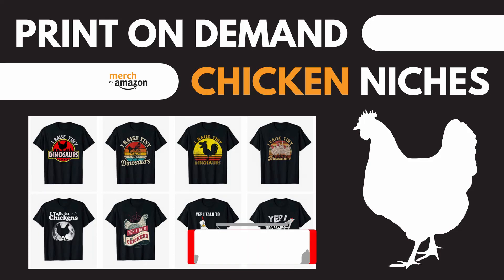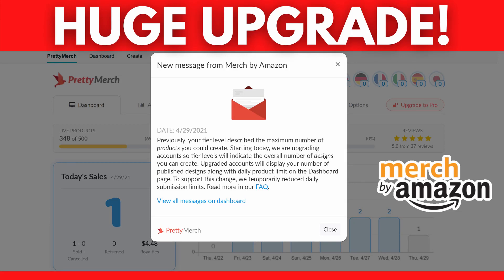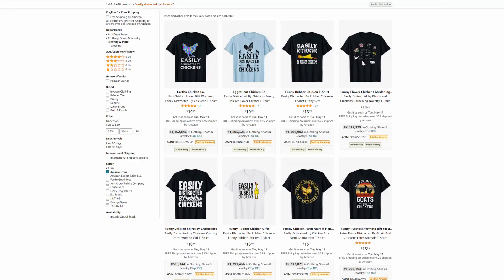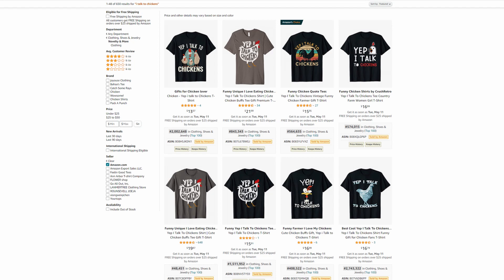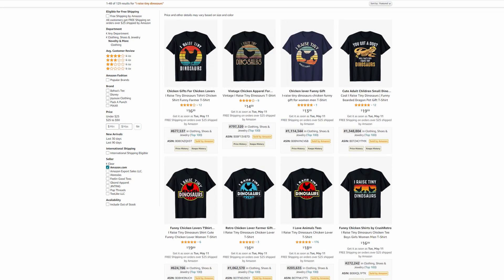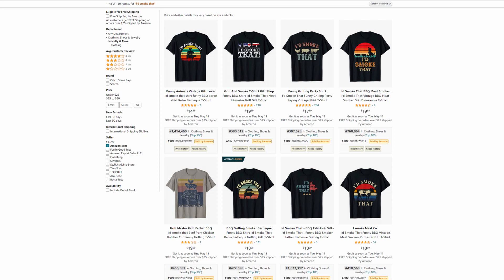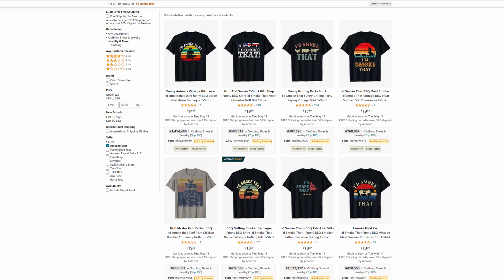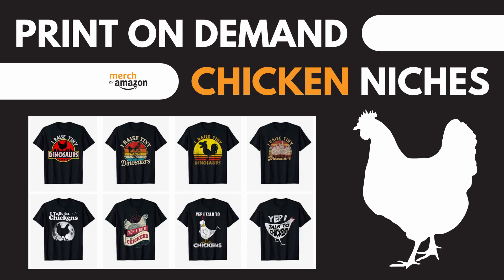Evergreen Chicken Niches for Merch by Amazon | Print on Demand Niche Research | Make Organic Sales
In this video, I share with you 5 evergreen chicken niches for Merch by Amazon. Making proper niche research for print on demand is the key to be successful. I found some low competition niches that are good even for beginners and can generate organic sales. Check it out!